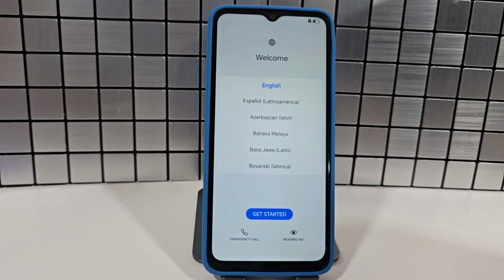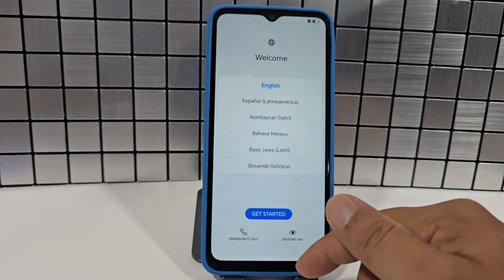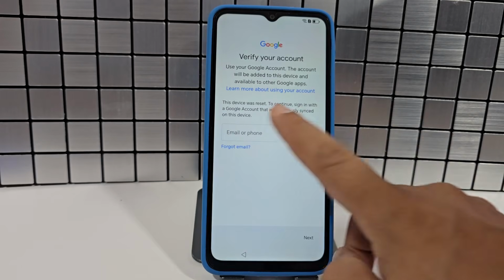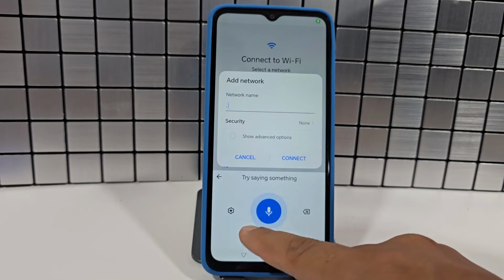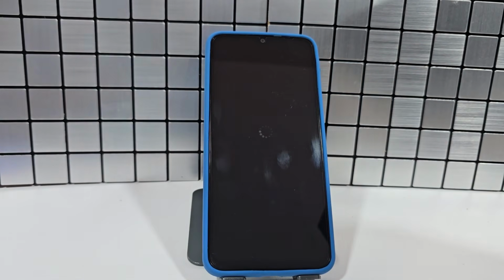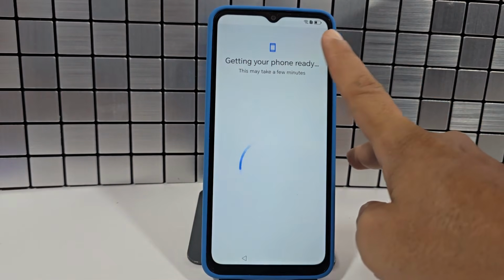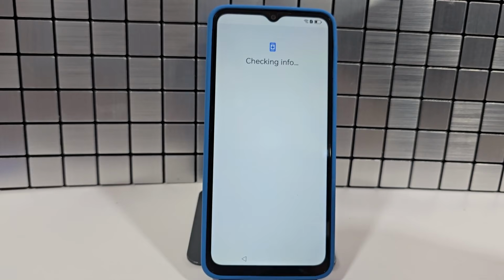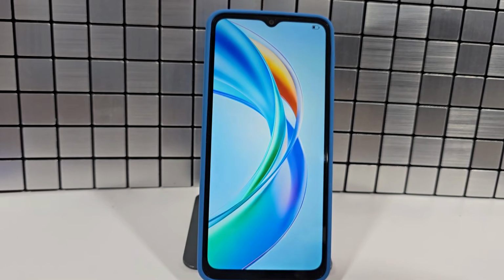ULTIMATE SECURITY WITHOUT PC 2026 - Honor frp bypass - Remove google account Android 16/15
Best Huawei/Honor FRP Bypass Tool PassFab Android Unlock All-in-one FRP Bypass Tool for Samsung, Realme, Xiaomi, Motorola, Huawei, Redmi, VIVO | Android 14/15 No Talkback Needed

Learn how to achieve ultimate security without using a PC in 2026, focusing on Honor frp bypass techniques to remove Google account from Android 16 and 15 devices. This method allows users to bypass the factory reset protection and regain access to their devices without needing a computer. By following the steps outlined in this video, you can remove the Google account associated with your Honor device, ensuring your personal data is protected and your device is secure. The process is designed to be straightforward, making it easy for anyone to perform the Honor frp bypass and remove the Google account from their Android device, whether it's running Android 16 or Android 15. This tutorial is perfect for those looking to enhance their device's security and take control of their personal data without relying on a PC.

1 ULTIMATE SECURITY HONOR FRP BYPASS

2 WITHOUT ULTIMATE SECURITY FRP BYPASS

3 SKIP UNLOCK PAYMENT KG

4 UNLOCK PAYMENT KG LOCKED MDM